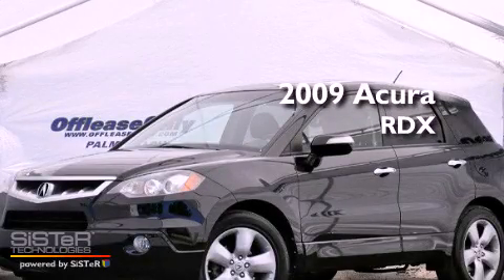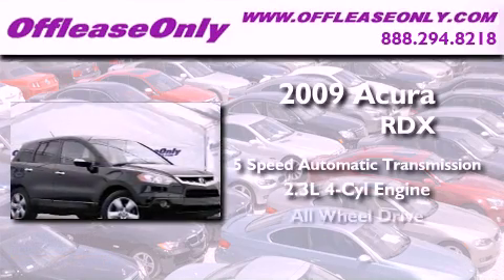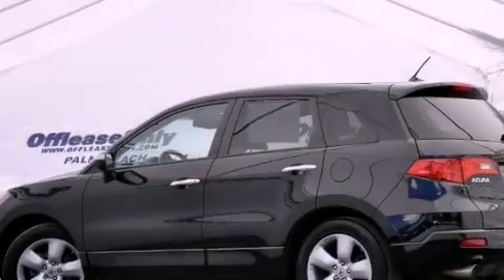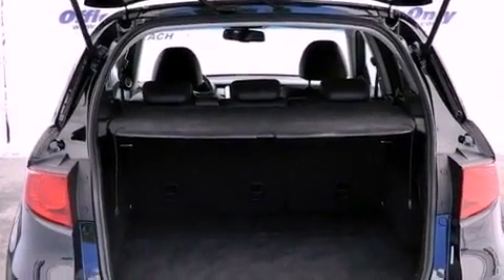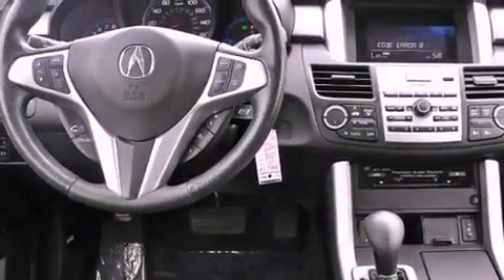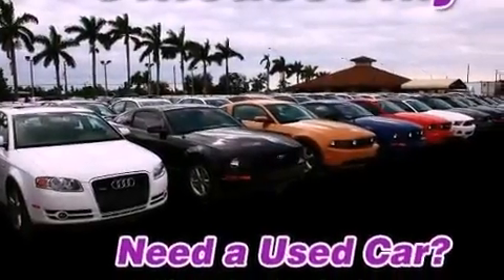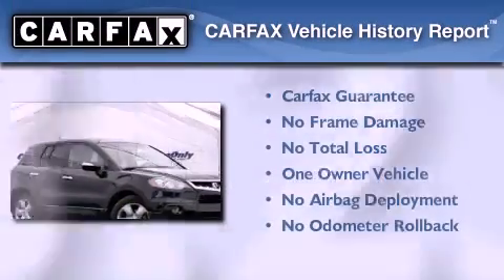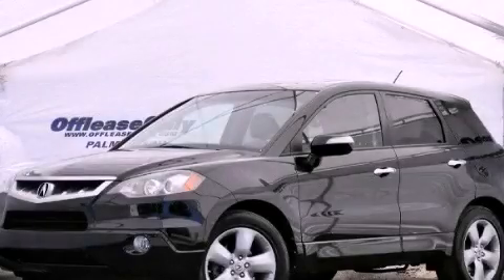Preowned 2009 Acura RDX West Palm Beach FL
Year : 2009
 Make : Acura
 Model : RDX
 Engine : Gas I4 2.3L/140
 Trans . : Automatic
 Exterior : Crystal Black Pearl
 Miles : 33,237
 Interior : Ebony
 Stock : 37796

 Preowned 2009 Acura RDX Lake Worth FL